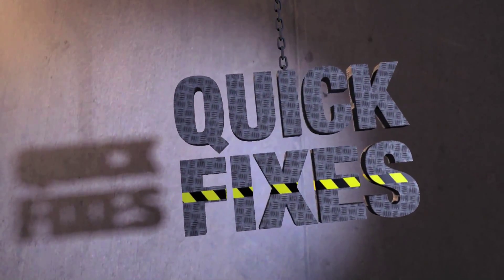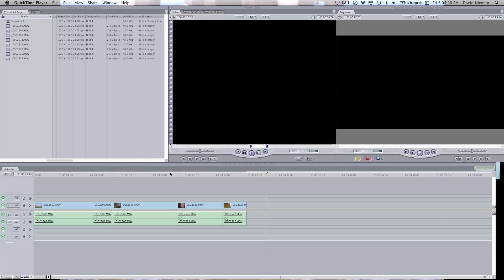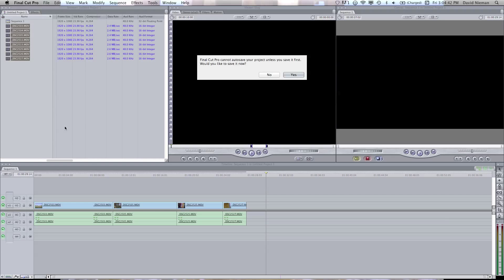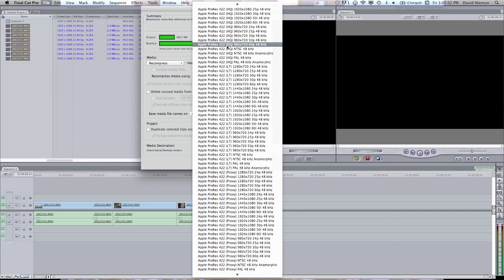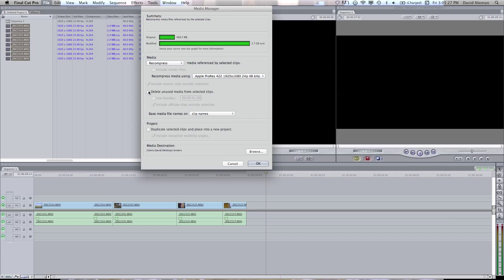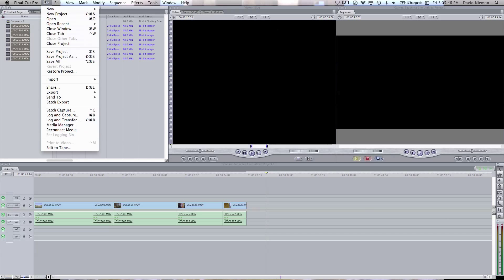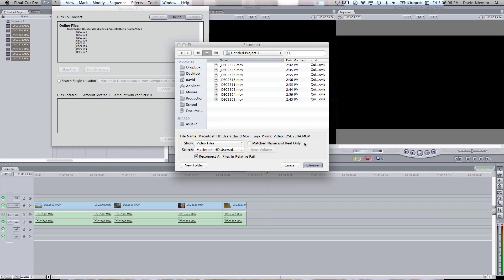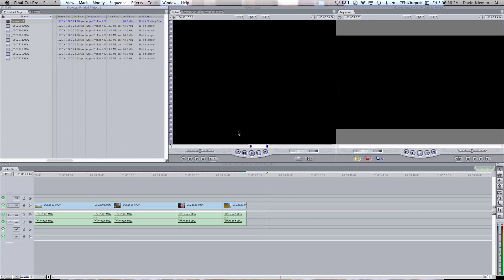Converting Video to Prores in Final Cut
A Quick Fix video featuring a short video tutorial addressing one problem often seen in the post-production work flow

This video focuses on how to convert preexisting footage in your project from h.264, to a more editing-friendly codec (such as proves).  The video also covers how to connect all your preexisting files to the new converted footage so that you can seamlessly continue editing,